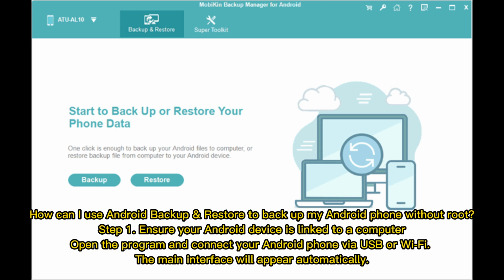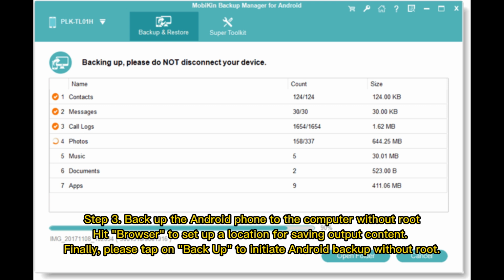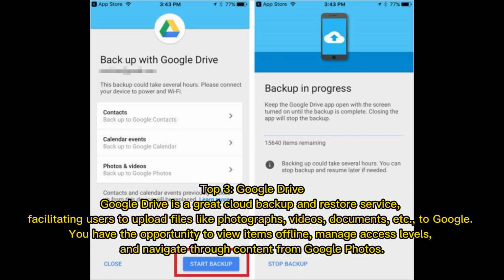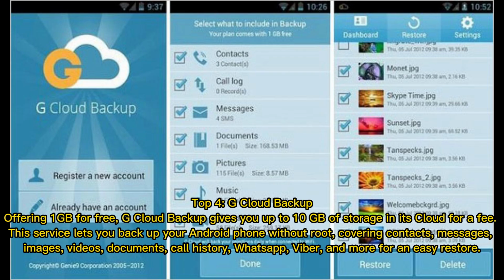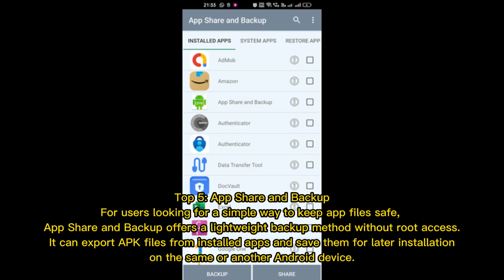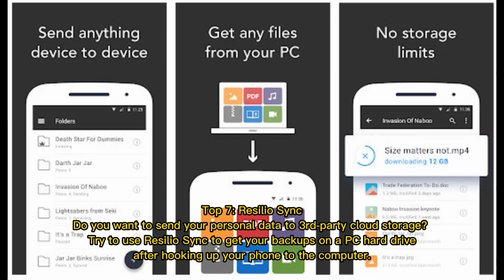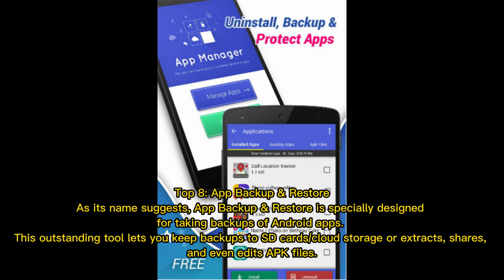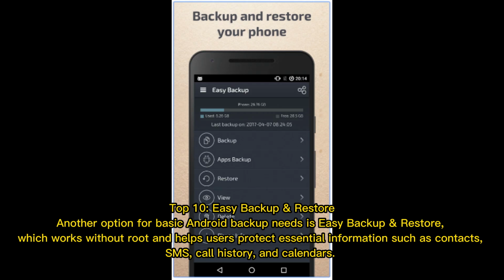10 Best Android Backup Apps without Root [Most People Don't Know]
Any tips to back up Android phone with no root? Focus on this tutorial to learn the 10 best Android apps to back up phones without root. And you'll find Backup Manager for Android is optimal.

00:00 Start
00:10 Top 1: Best Android Backup without Root - Backup Manager for Android
01:09 Top 2: MobiKin Assistant for Android
01:25 Top 3: Google Drive
01:47 Top 4: G Cloud Backup
02:11 Top 5: App Share and Backup
02:32 Top 6: Swift Backup
02:50 Top 7: Resilio Sync
03:04 Top 8: App Backup & Restore
03:24 Top 9: My Backup
03:42 Top 10: Easy Backup & Restore